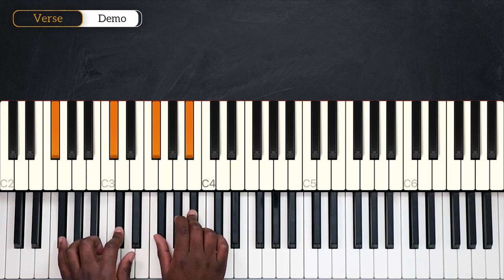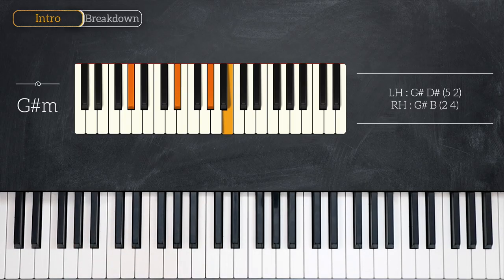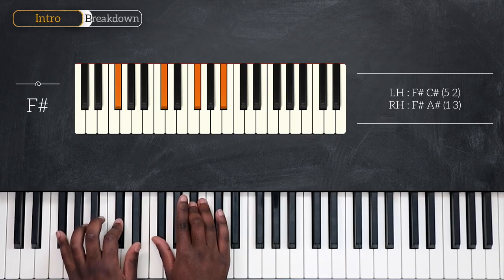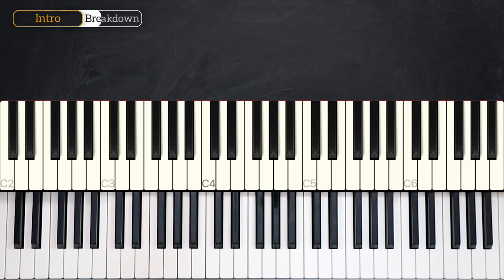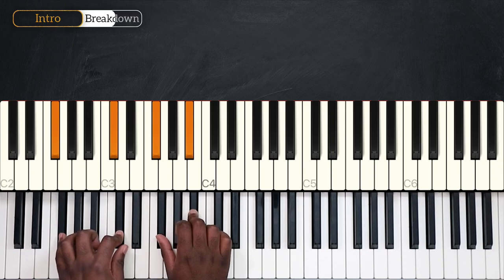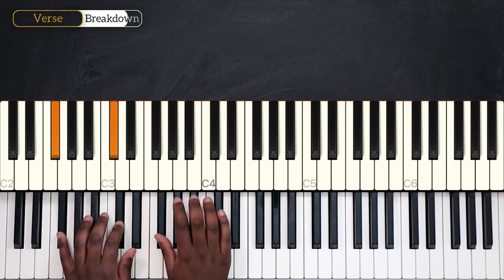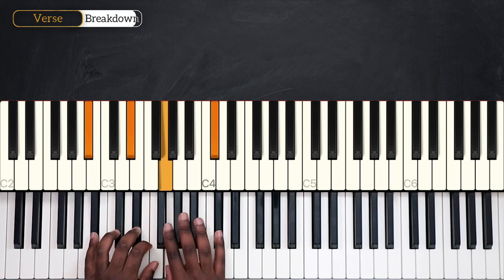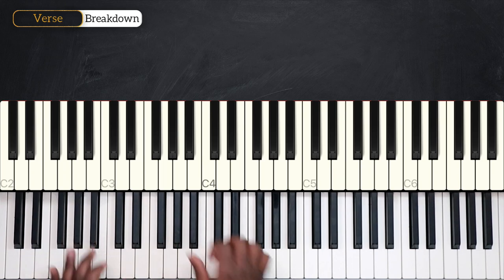How To Play Wouldn't Mean A Thing By Bruno Major On Piano - Piano Tutorial (PART 1)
Learn how to play Wouldn't Mean A Thing on piano by Bruno Major in this week's piano tutorial.

0:00 Welcome!
0:17 Demo
1:13 Chords
6:02 Intro
16:42 Recap

— INFO —